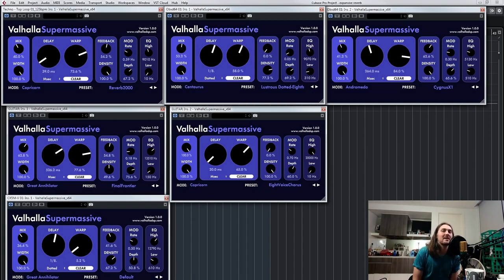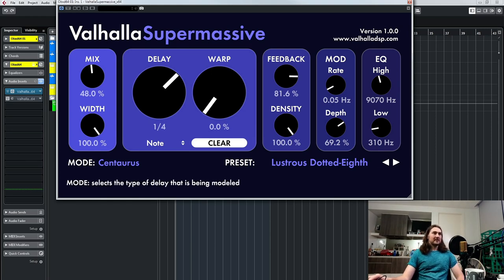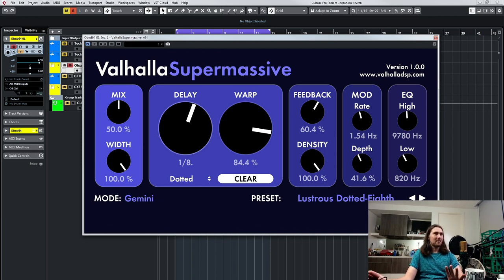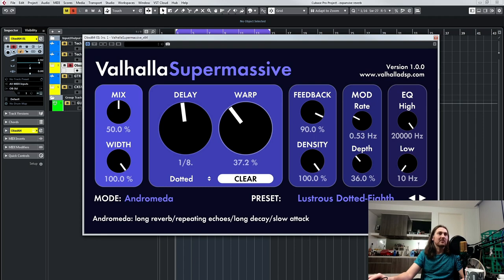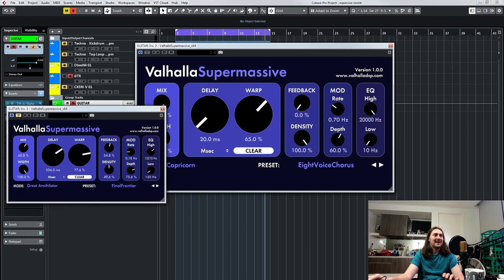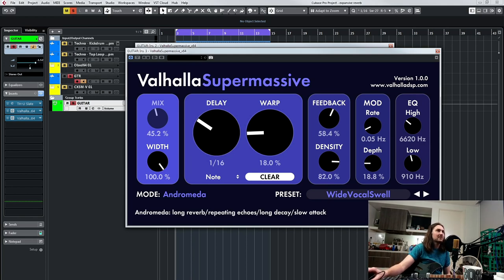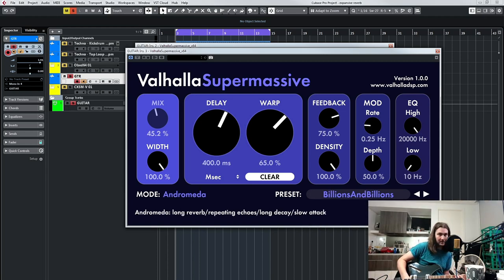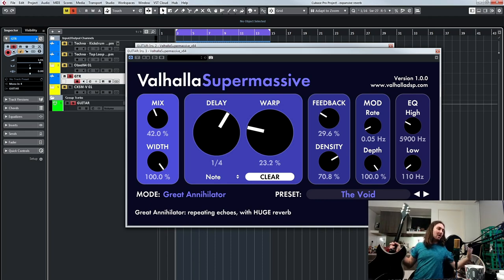Free Plugin Friday | Valhalla Supermassive Delay and Reverb VST | Ethereal Space Sounds For FREE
Valhalla DSP have come and broken the universe by releasing an amazing delay/reverb for free, not your normal utility reverb and delay instead its crazy and huge like its name suggests!